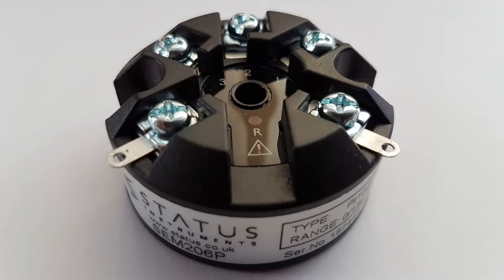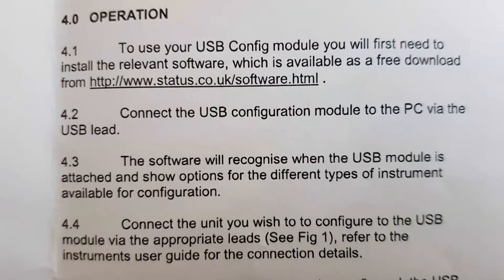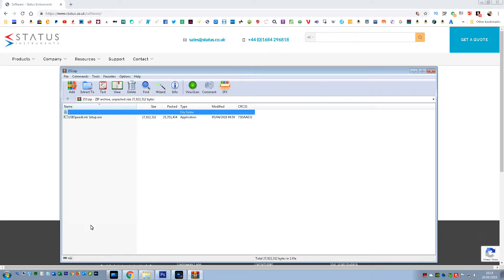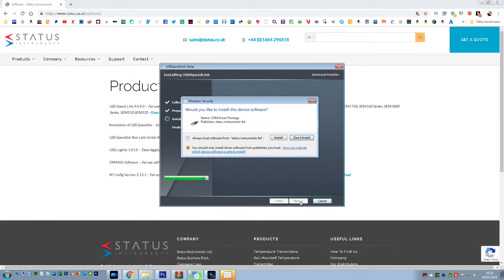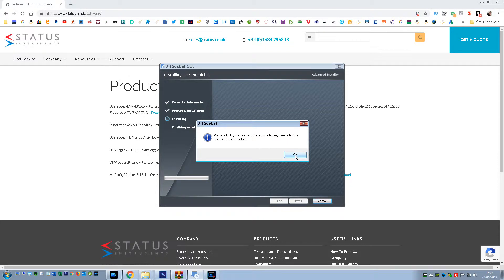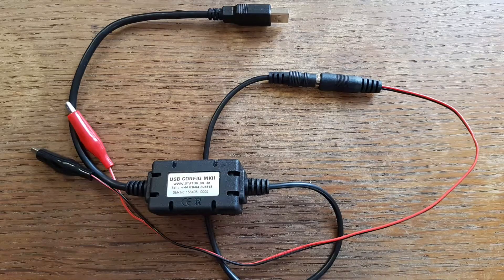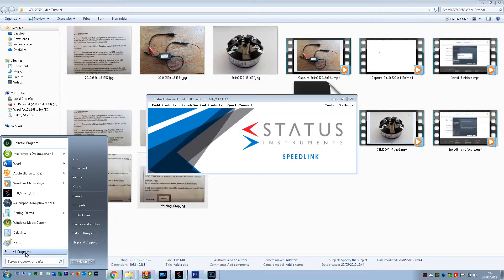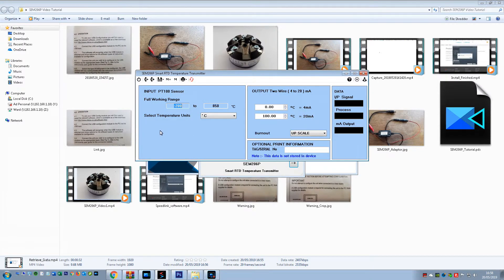Status Instruments SEM206P In-Head Temperature Transmitter - "Speedlink" Configuration Tutorial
SEM206P in-head temperature transmitter configuration tutorial using Status Instruments "Speedlink" software.